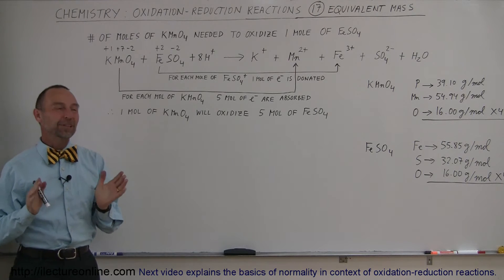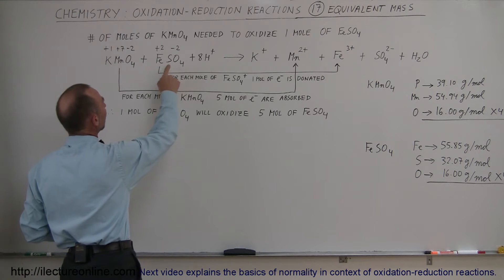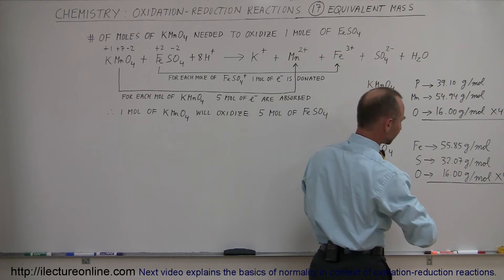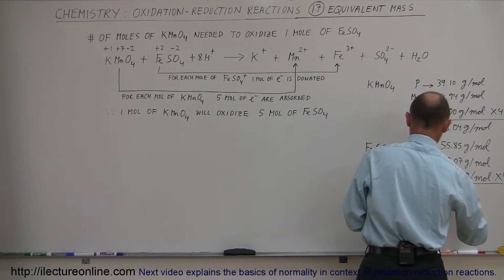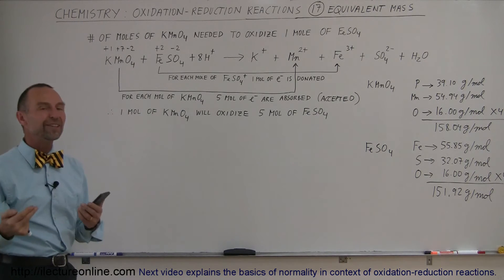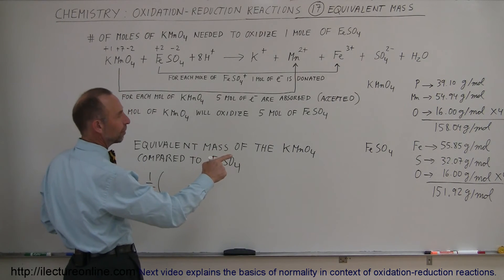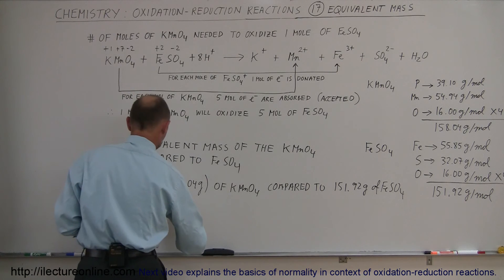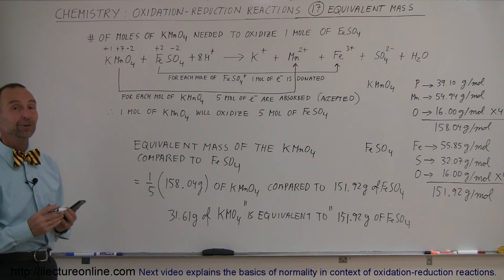Chemistry - Oxidation-Reduction Reaction (17 of 19) Equivalent Mass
In this video I will look at equivalent mass when it comes to oxidation-reduction reactions.